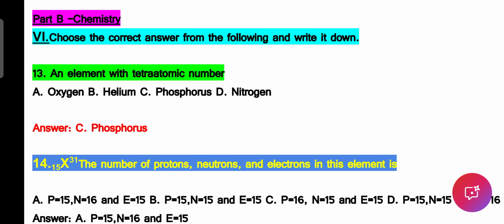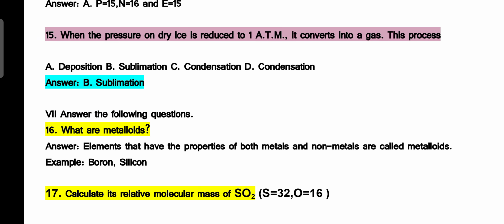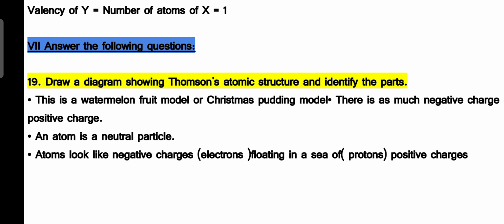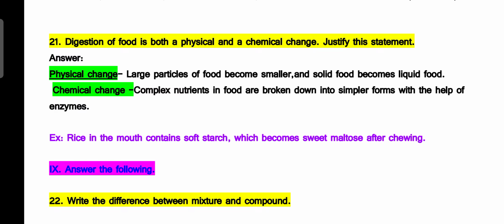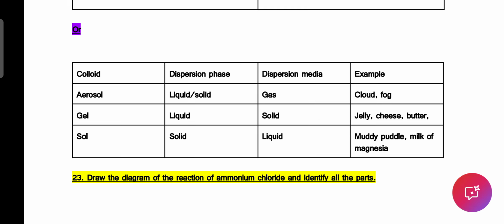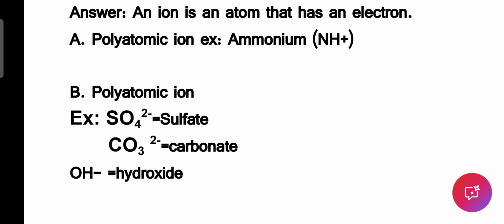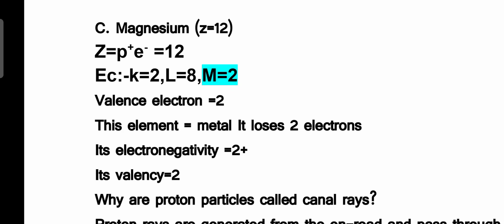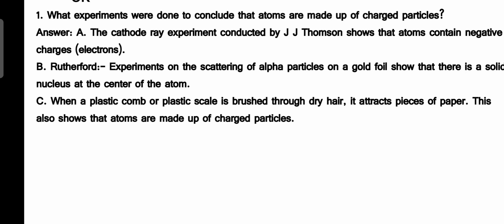2026 - 9th science model paper -chemistry question and answer explained